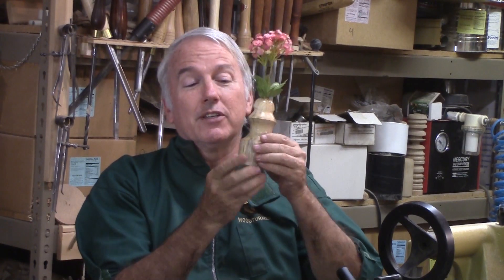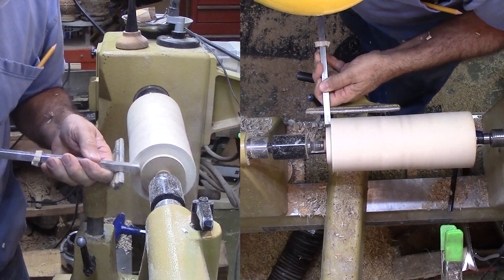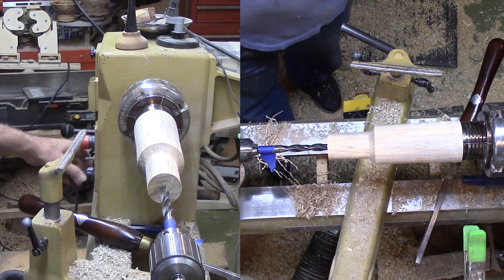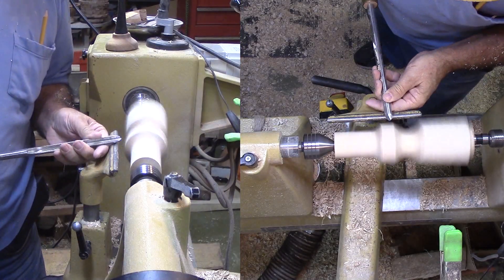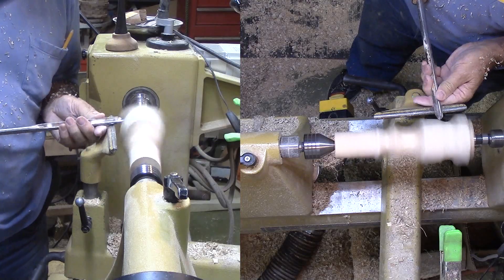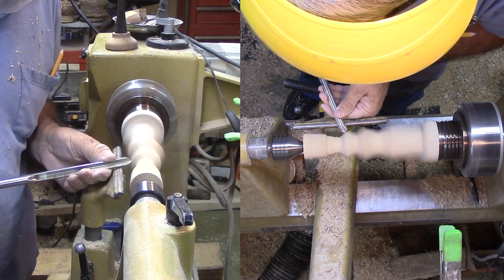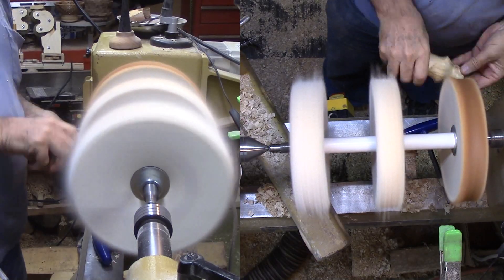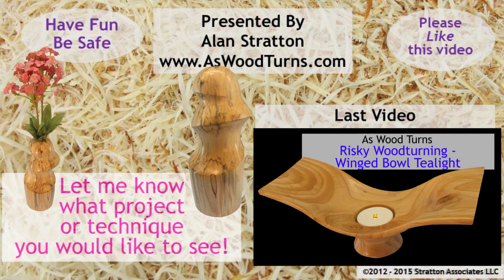Woodturning An Eccentric Or Multi Axis Bud Vase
This bud vase is spalted birch harvested about a year ago. It is an eccentric turning on four axes: Main and offset by 3/8 inch at 120 degree intervals.
A year ago, I rough turned it round and waxed it. It has been laying around my shop since then.
It is about five inches tall and two inches in diameter, finished with beeswax and mineral oil followed by buffing.
Initially, I envisioned it taller with a neck about three inches longer. But when it neared completion, it did not look right -- so I turned off the neck. Much better without.
I turned two coves on two offset axes followed by a large bead on the final offset axis.
Good turning.